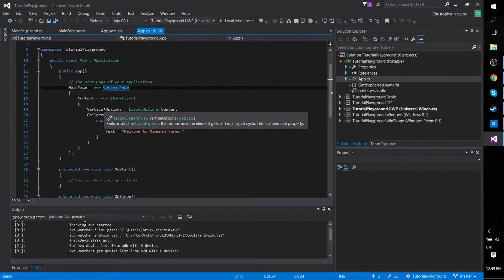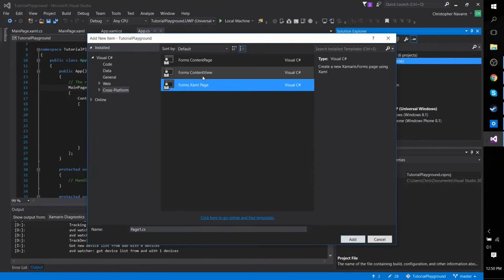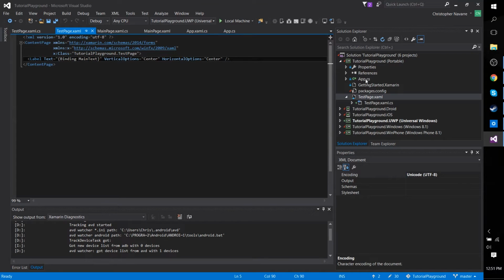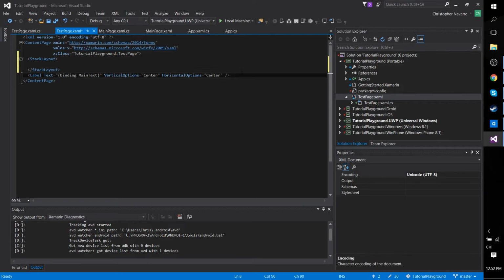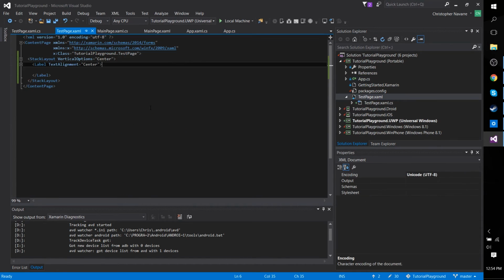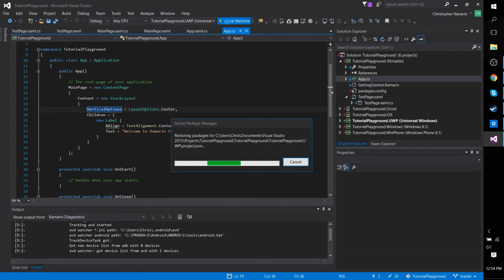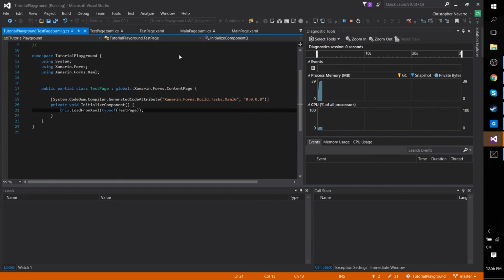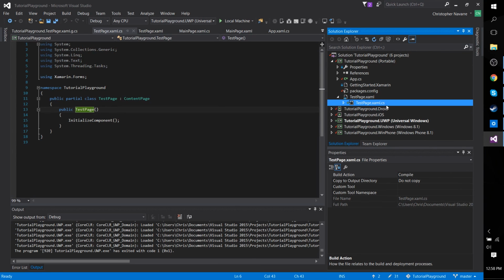Creating a Content Page in XAML - Forms XAML Page | Xamarin Forms C# Android iOS Tutorial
How to create and layout a Content Page in XAML code for your Xamarin Forms project.